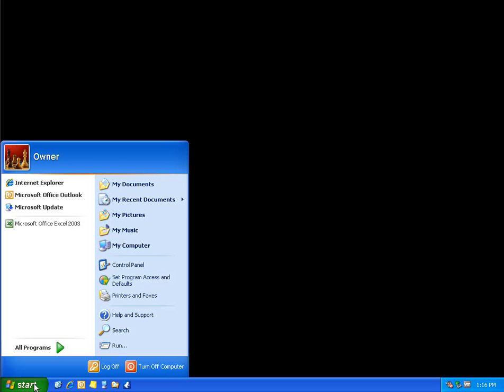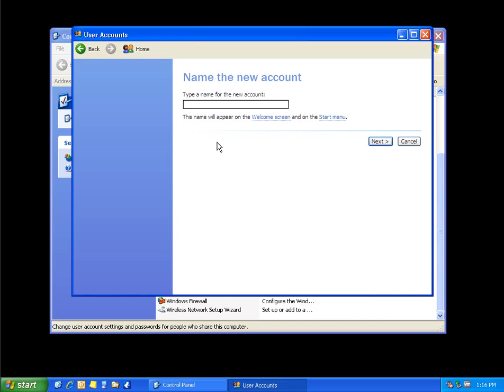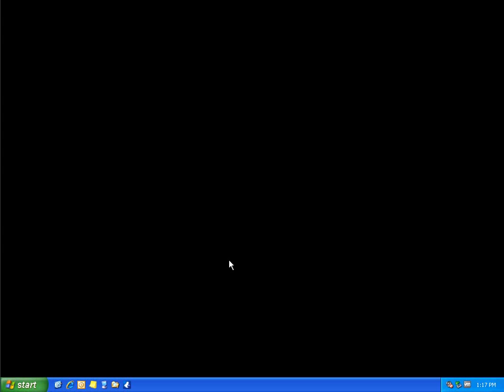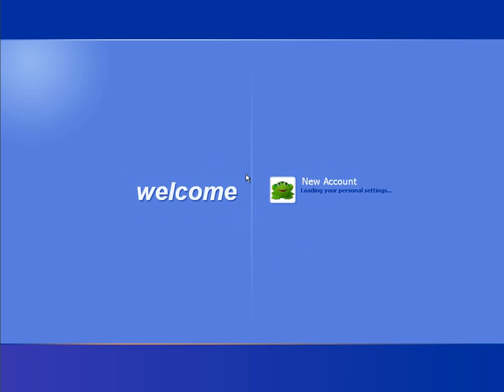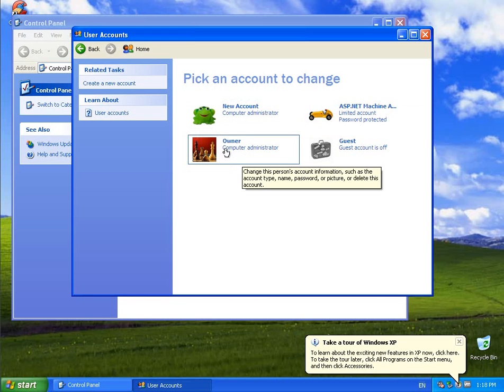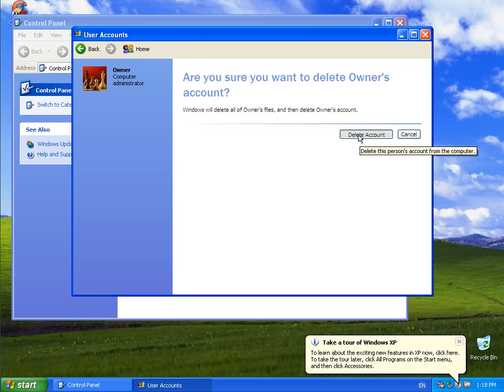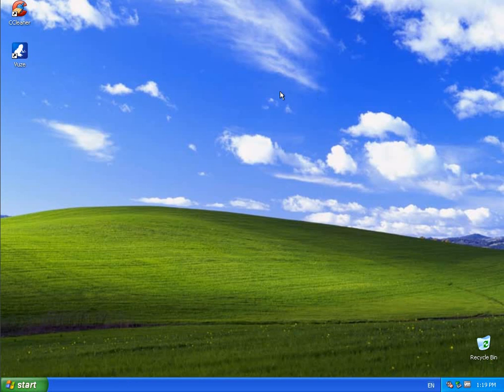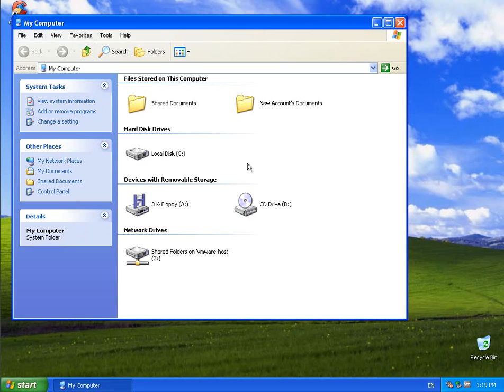How to Clear (Most) Personal Info off an Old XP Machine for Resale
This video shows you how easy it is to clear most of your personal info off an old XP machine, if you want to sell it or give it away (or recycle it for that matter).